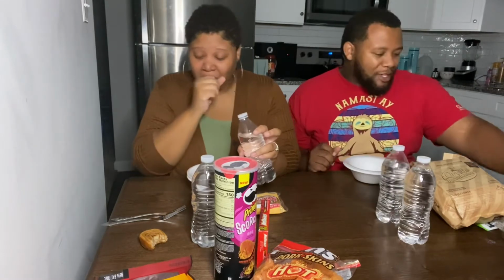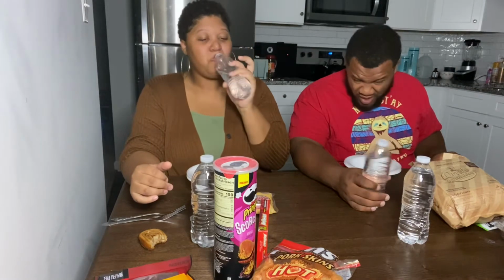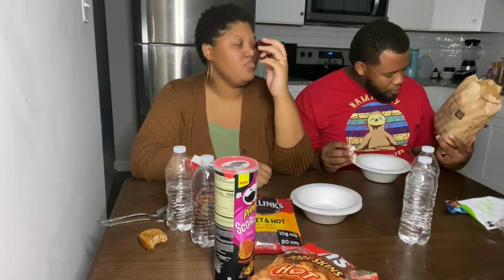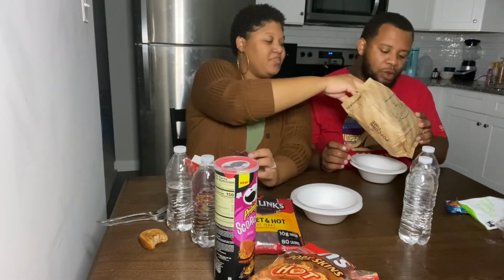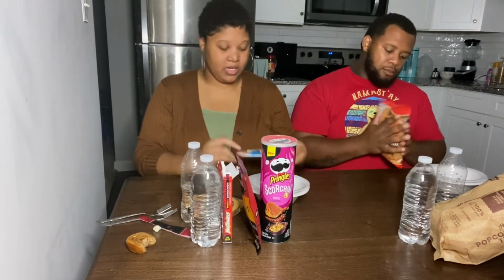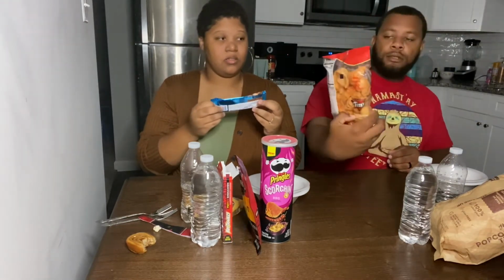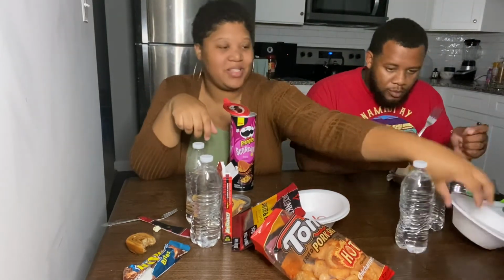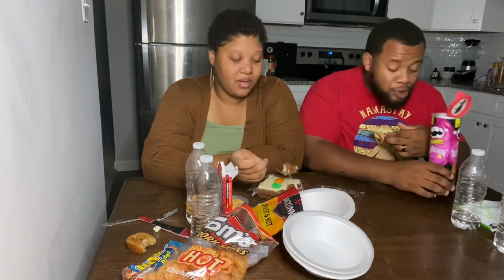Sweet VS. Spicy Food Challenge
Hey y’all! So we are back with another video! The Sweet vs Spicy food challenge with Pvi & Matt! I really enjoyed this challenge but we definitely have to get hotter food next time for sure.